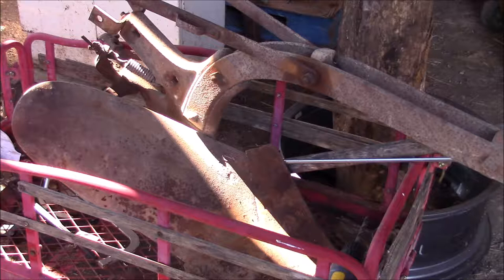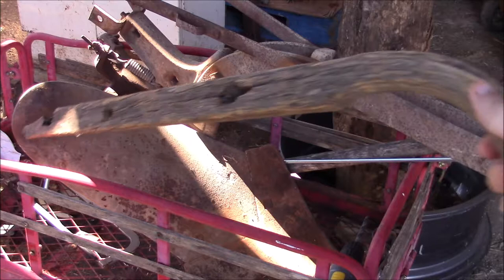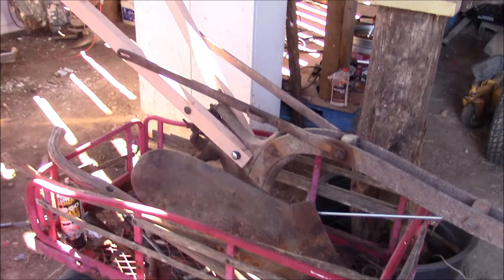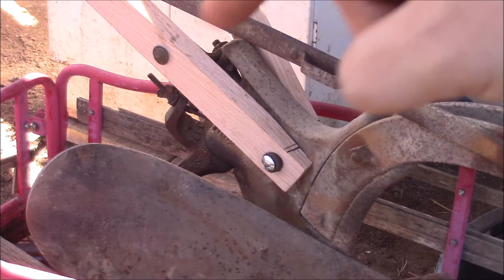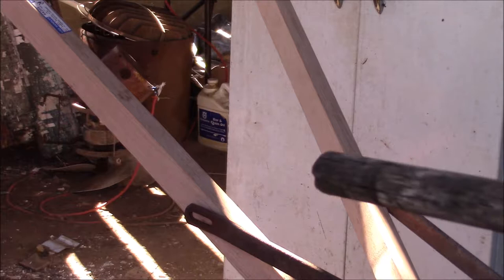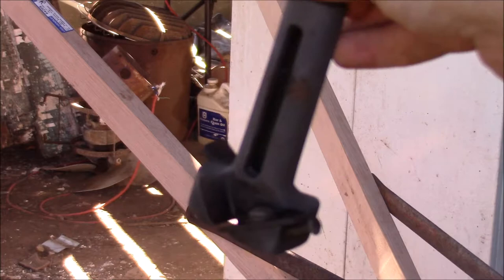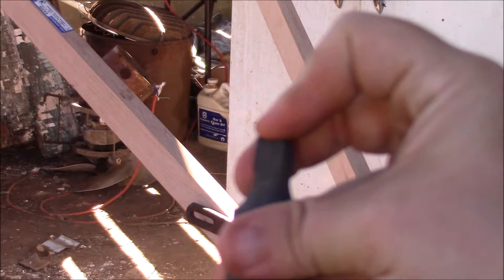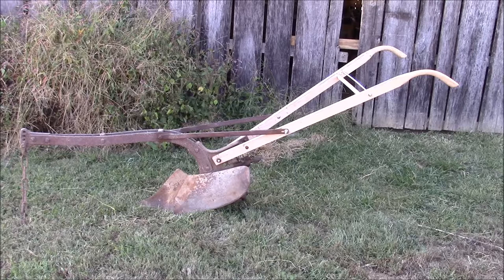Hillside plow restoration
The most effective way to learn anything is to try. You may fail, but if you learn something from the attempt... Did you really fail?  This is a Lynchburg Plow Works hillside walking plow from the late 1800's to early 1900's.